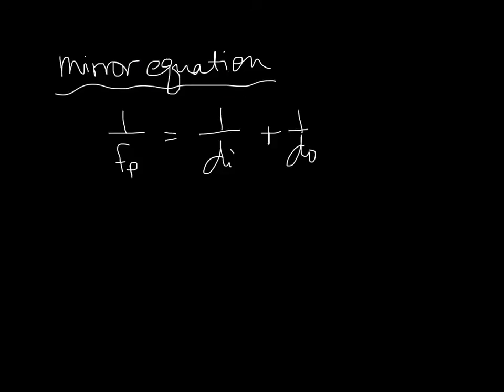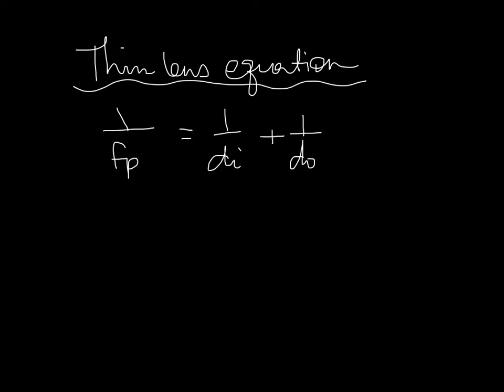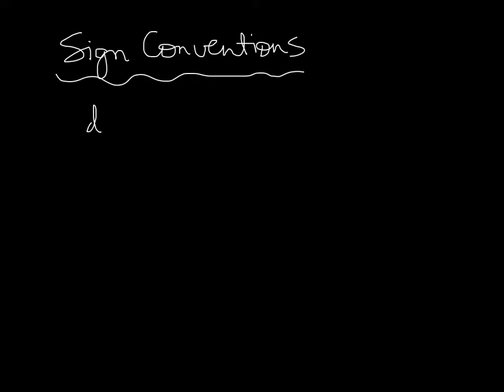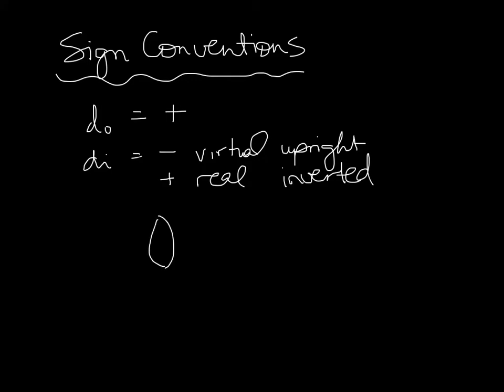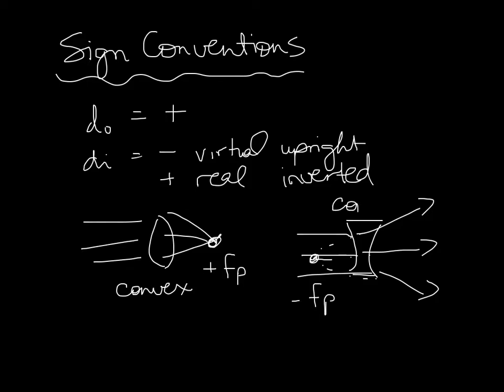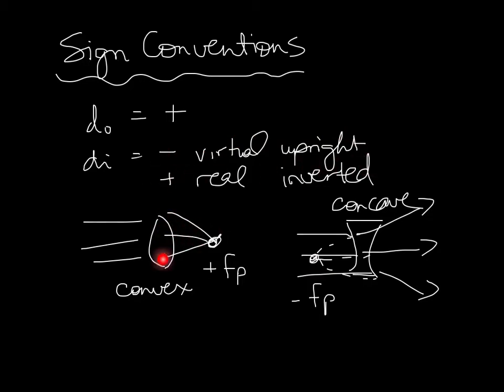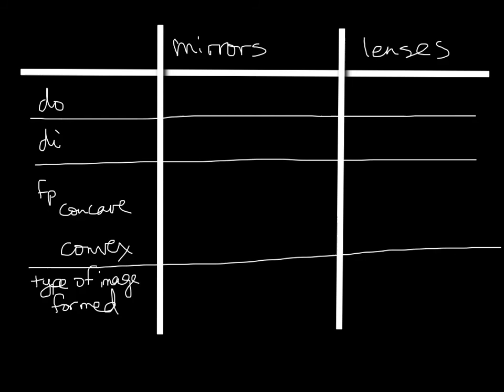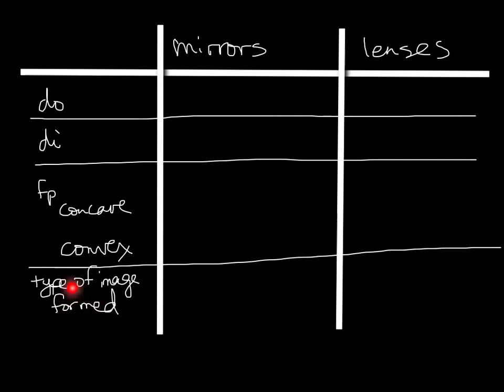Calculations with lenses